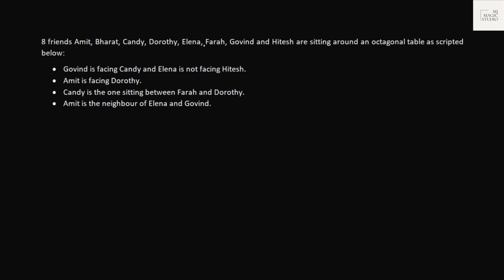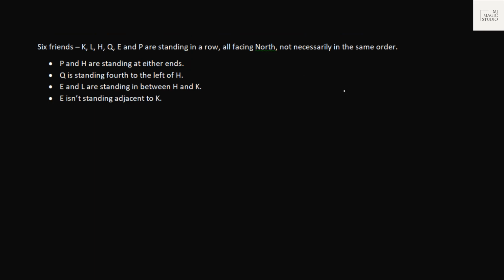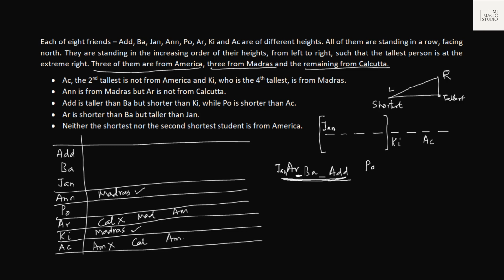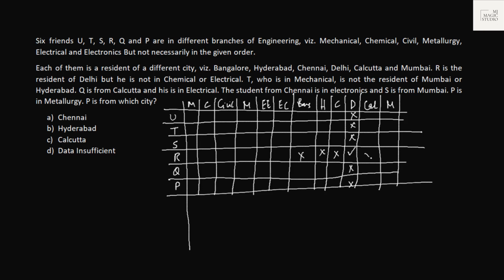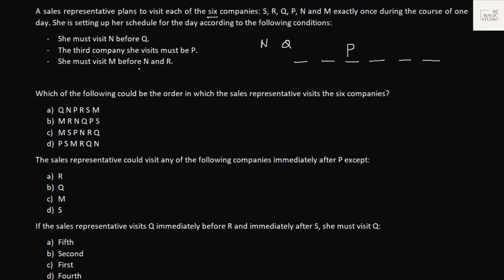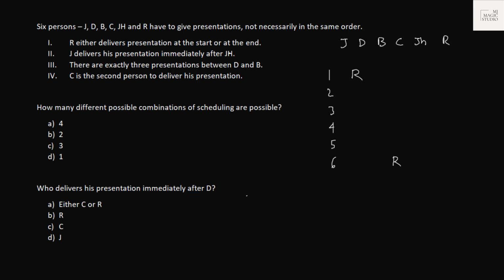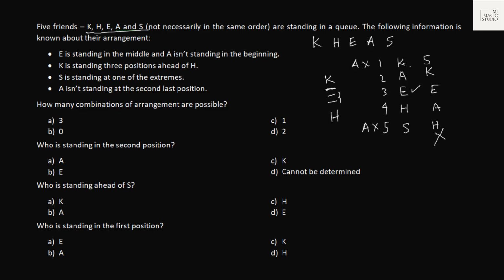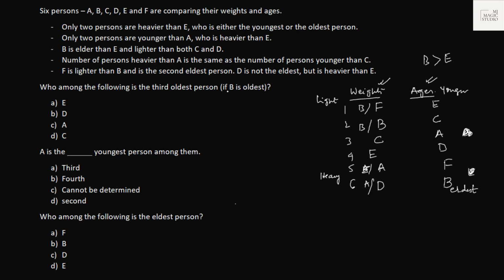ACCENTURE HIRING 2023/2024 Aptitude Questions and Answers | PUZZLES | New Pattern | Section 2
Logos used on the thumbnail and in the video session are owned by the company, and are used only for representation purposes. We don't hold any rights on the logos.

ACCENTURE HIRING 2023/2024
AON PLATFORM

Sample Cognitive Aptitude Questions (Puzzles from Section 2) - Discussed and Solved in Details, with concepts and short-tricks.

Cognitive Test - Reasoning Ability - Section 2